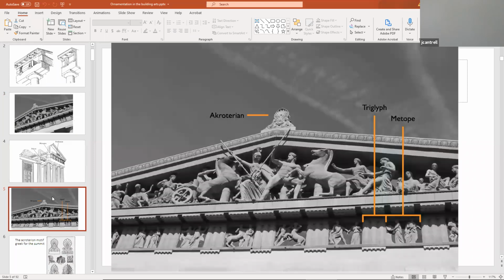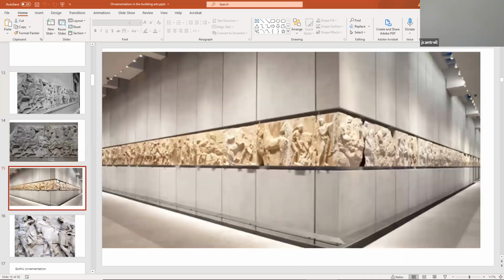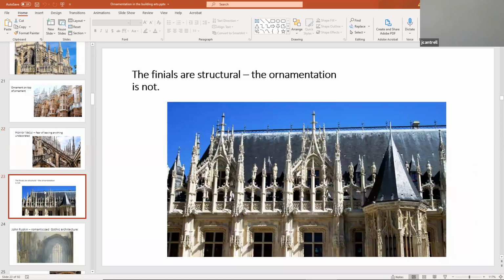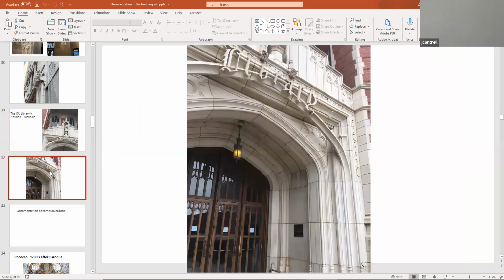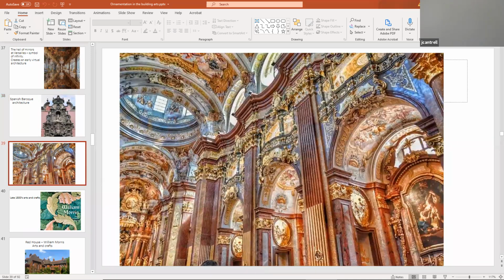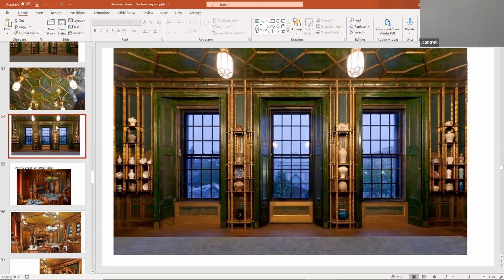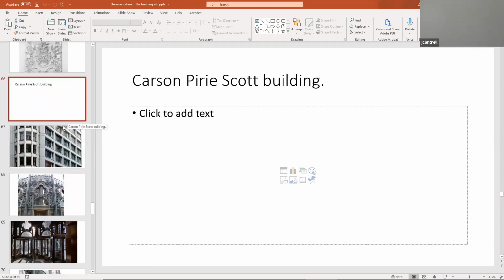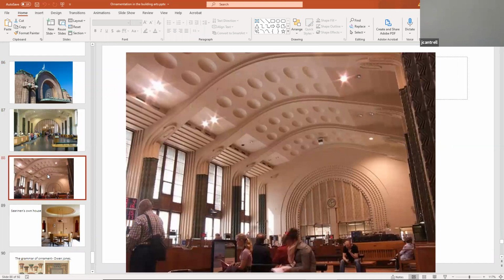Part 5: Ornamentation in the Building Arts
Design & Composition